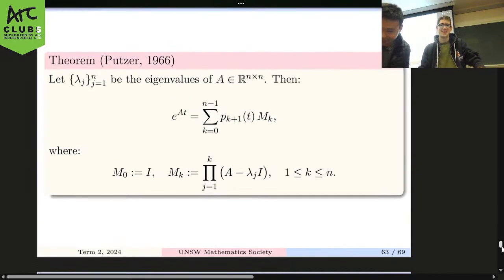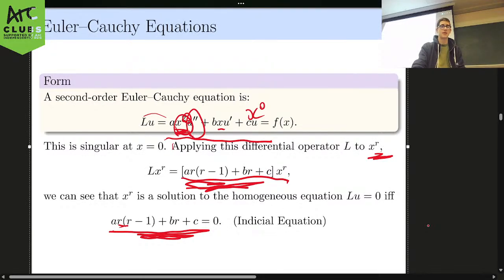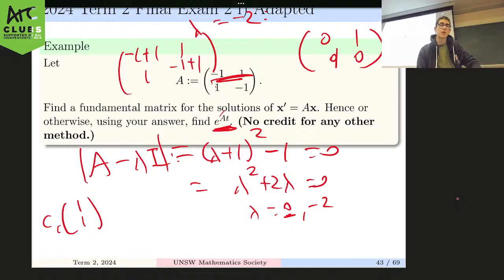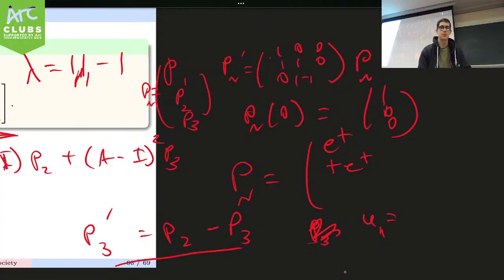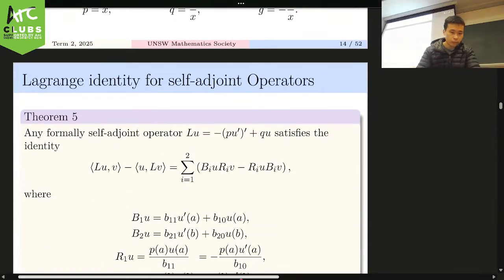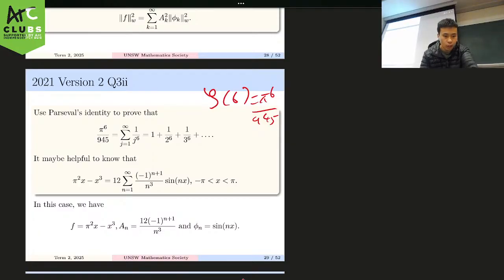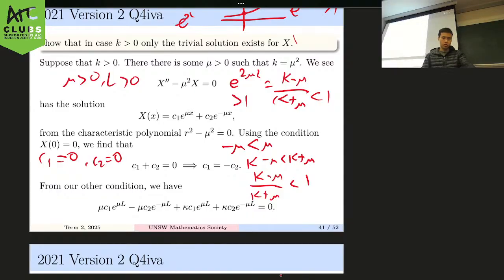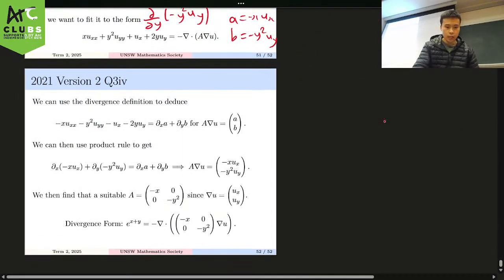UNSW MathSoc Presents: MATH2221 Revision Seminar 2025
Feeling unprepared for finals 🥲? Are you on the boundary of giving up and trying to solve the study equation?🤭?
Well, whether you need to brush up on some content here and there📖, or you’ve still got some lectures to watch from before flex week 🤐, Mathsoc’s Revision Seminars 🫵 here for you 🫵‼️
Come join us as we revise the ⭐ entirety of MATH2221 ⭐ and tackle example questions to boost your confidence and get you into shape for the real deal 💯💯
If watching online, you can find the livestream and recordings of both seminars on Youtube @UNSW Mathematics Society.
Date: Monday 23 August 2025 (Week 12)
Time: 10:0AM - 2:00PM AEST
Location: Patricia O’Shane G04